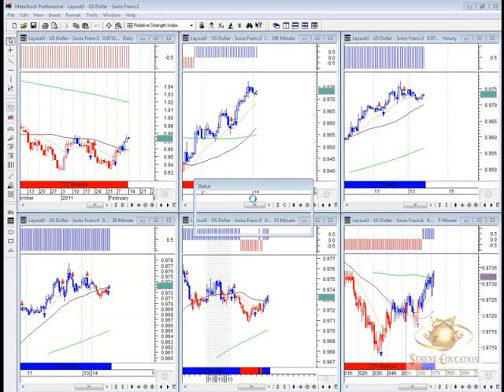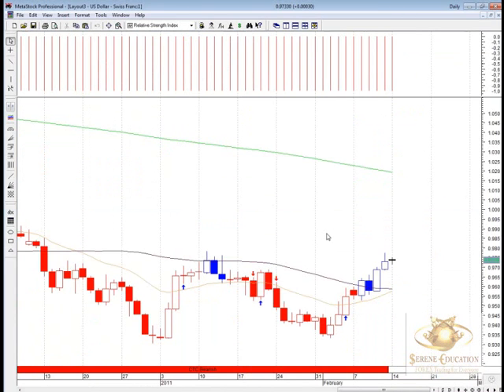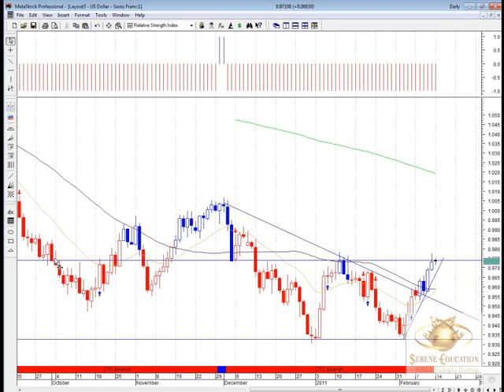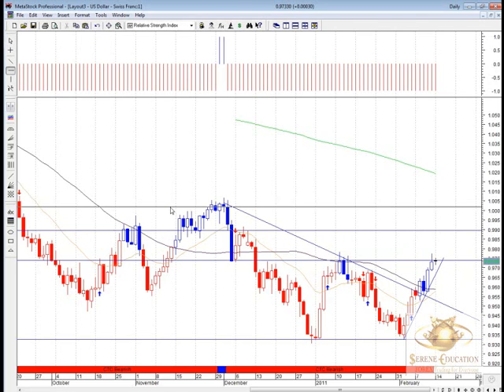USDCHF Video analysis 14th February 2011